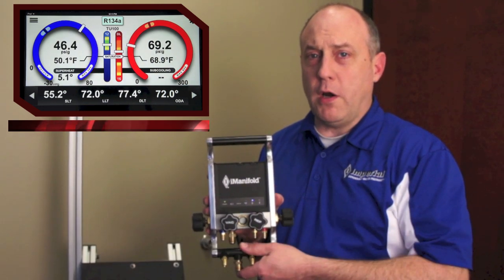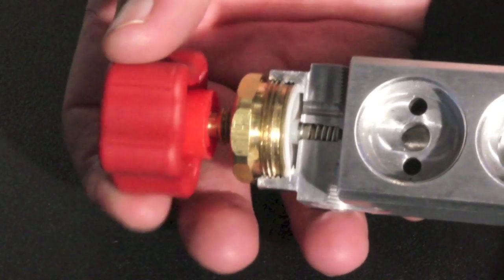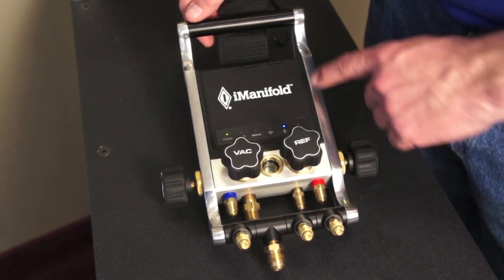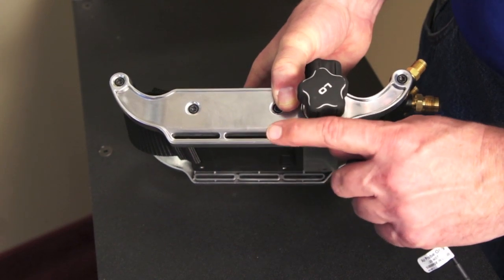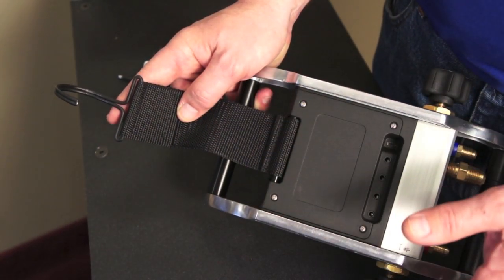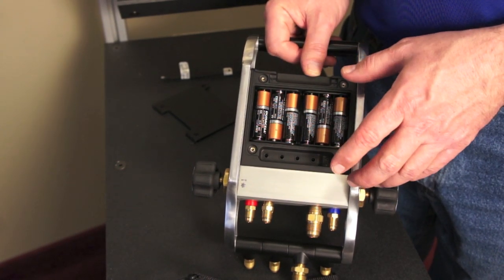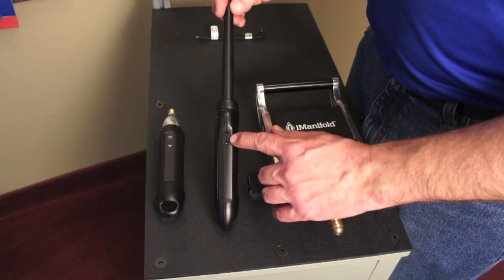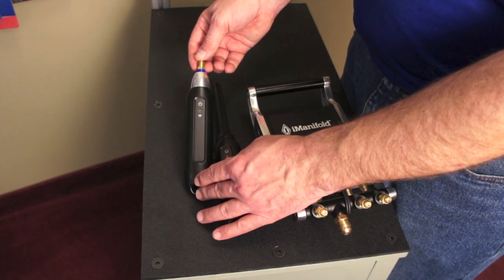iManifold Hardware Video 3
Want to know more about how the iManifold is made? This video goes over the construction of the iManifold and how we arrived at the final design.